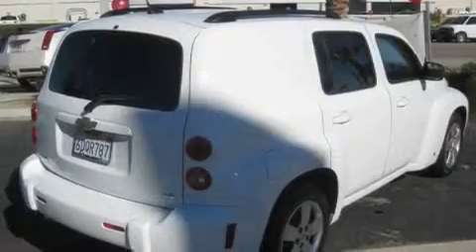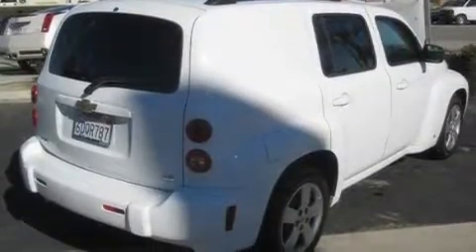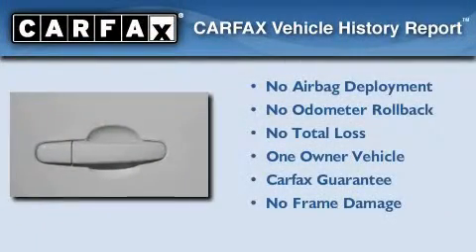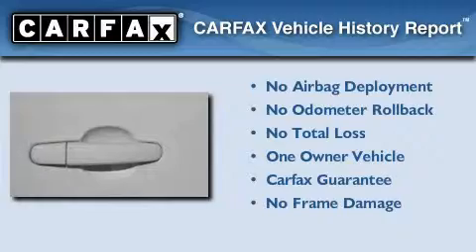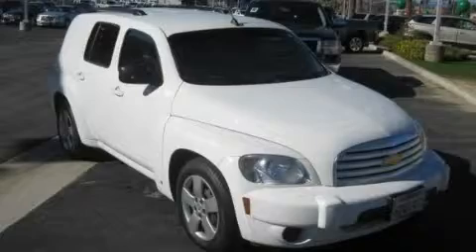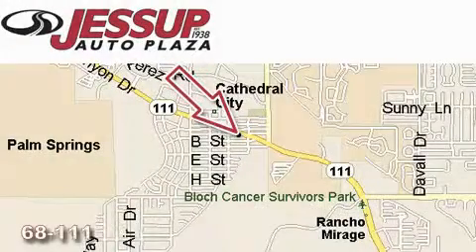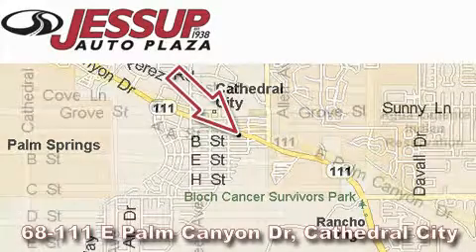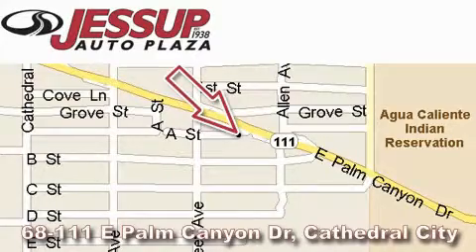2008 Chevrolet HHR Certified Indio CA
Year: 2008
 Make: Chevrolet
 Model: HHR
 Engine: ECOTEC 2.2L DOHC 16-valve 4-cylinder SFI
 Trans.: Automatic
 Exterior: White
 Miles: 33,965
 Interior: Other

 68-111 E Palm Canyon Drive

 Used 2008 Chevrolet HHR Cathedral City CA